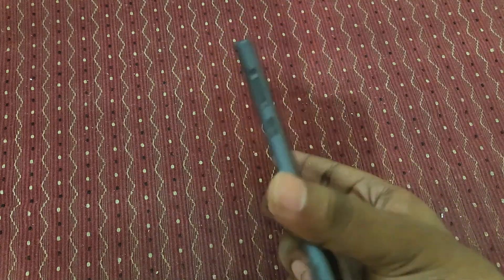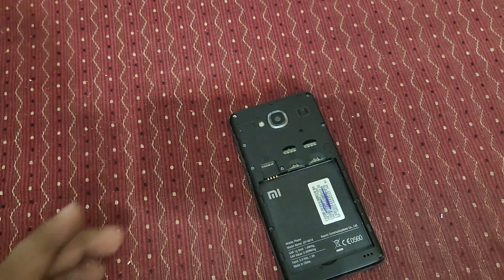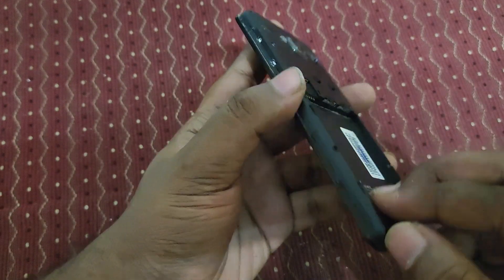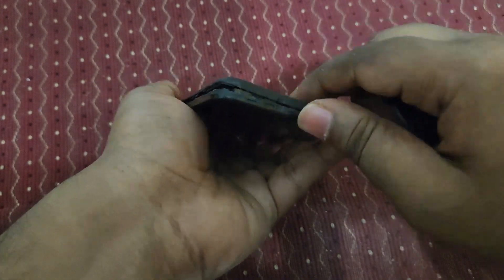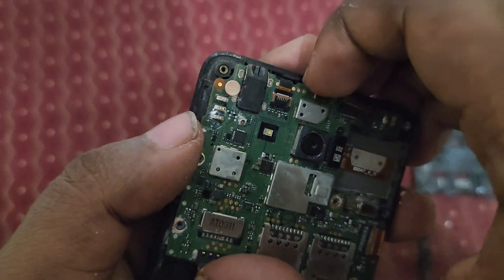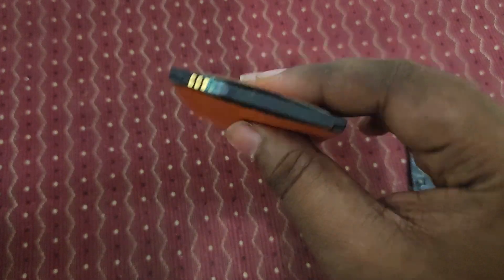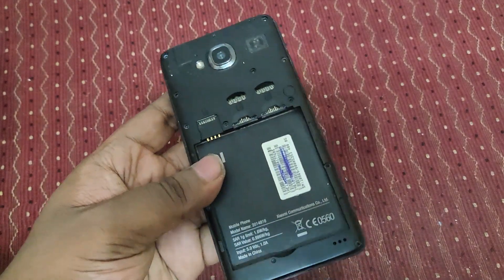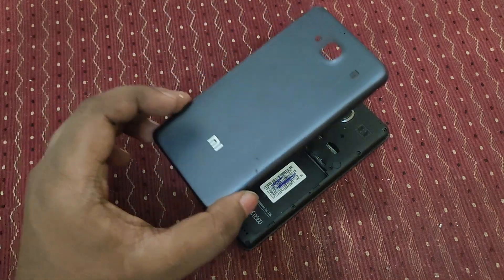🔥Redmi 2s : TearDown | Old Redmi Smartphone